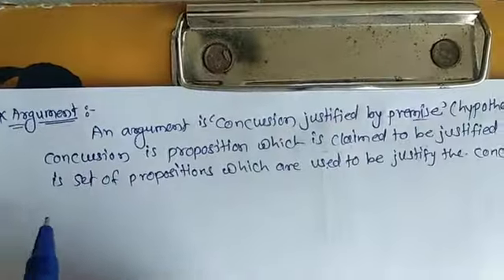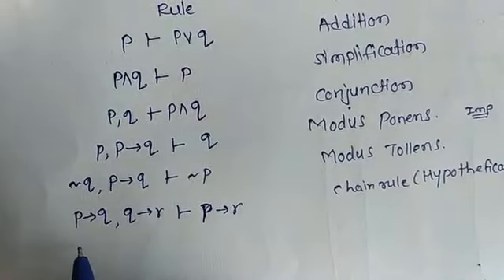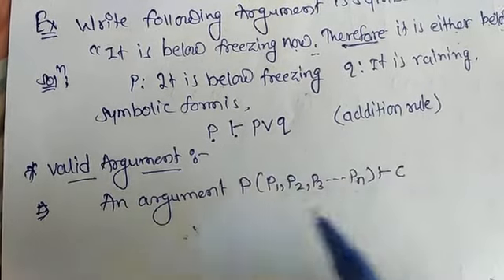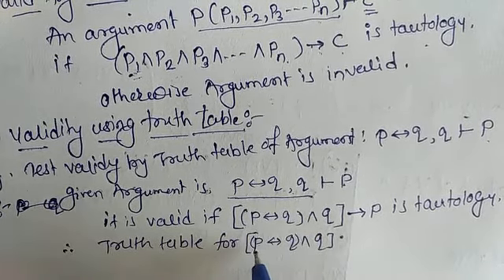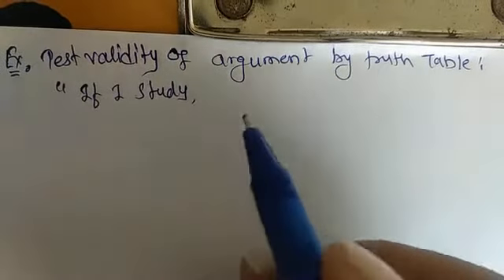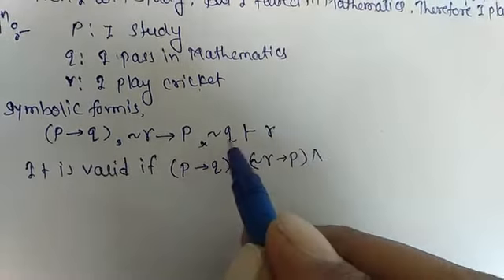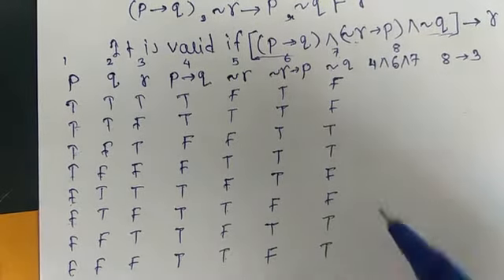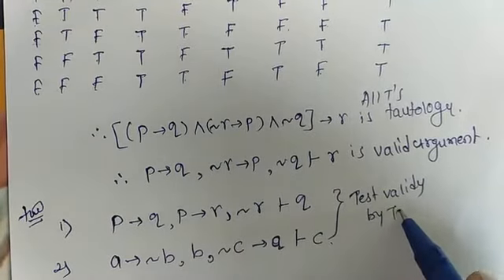Logic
Argument
Validity of argument by truth table